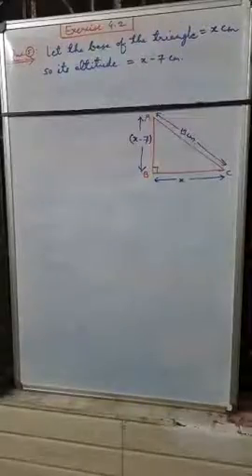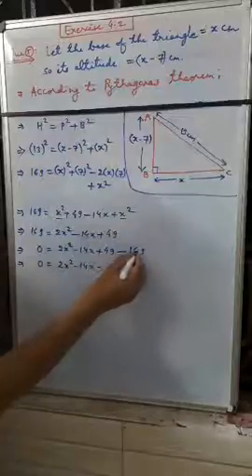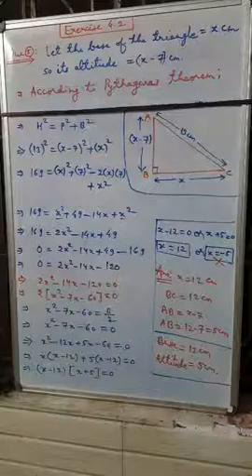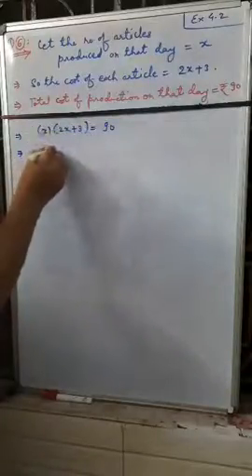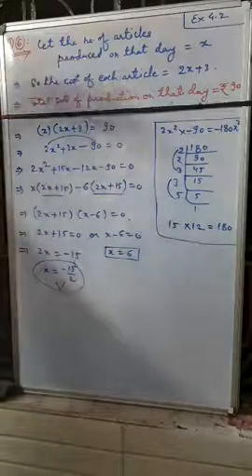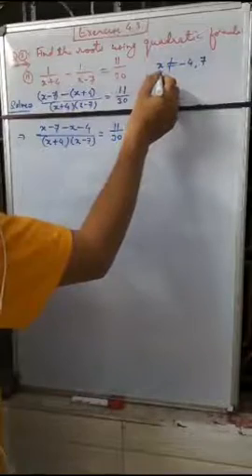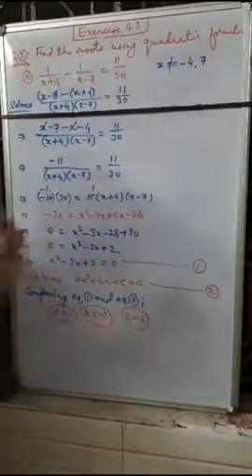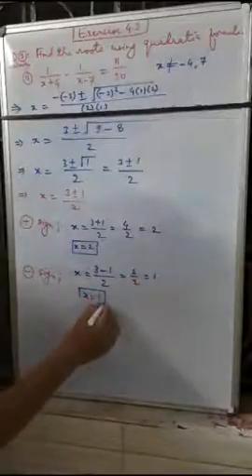Mathematics class 10th exercise 4.2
Solution of exercise 4.2 question number 5 and 6, exercise 4.3